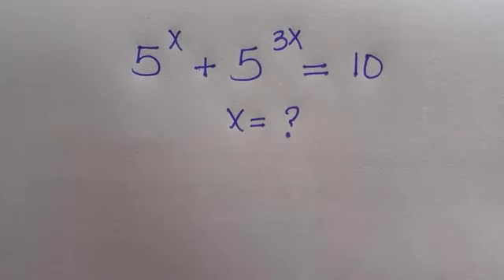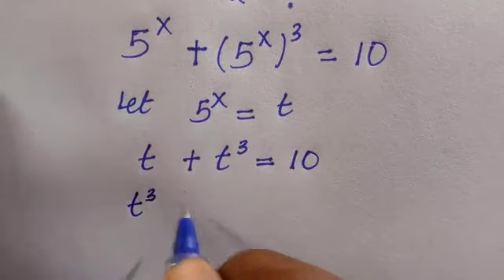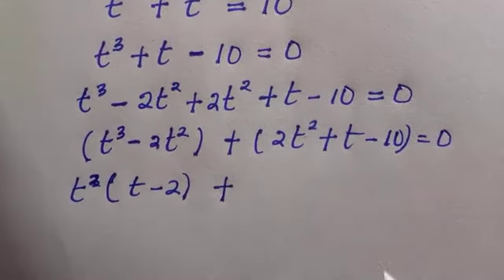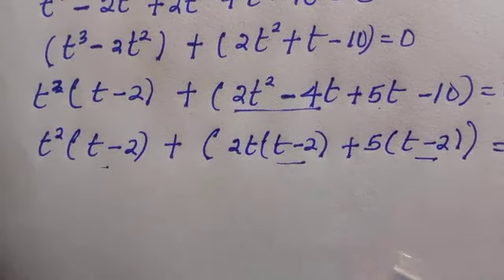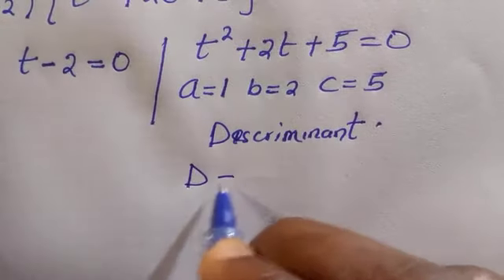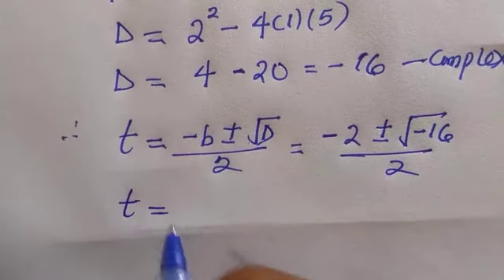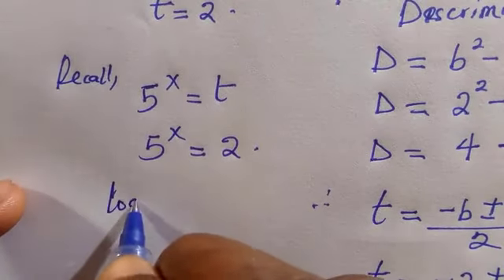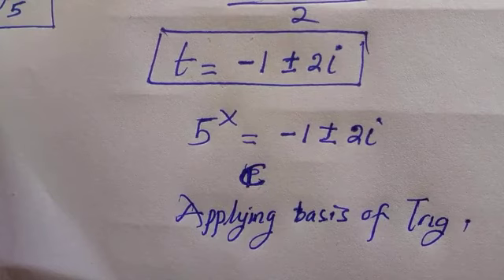A Nice Olympiad Math Algebra | How to solve for "X" in this Problem?